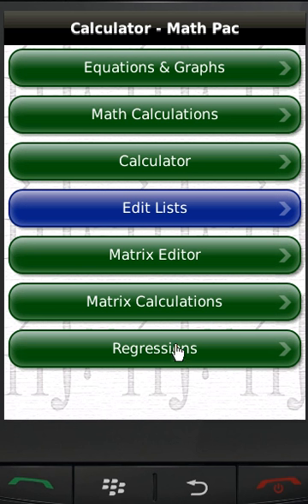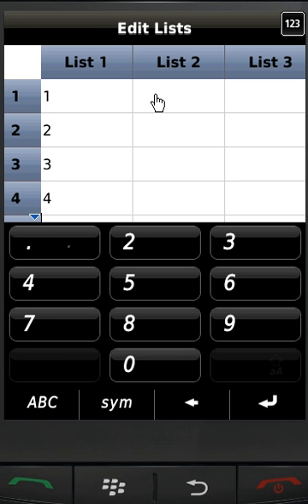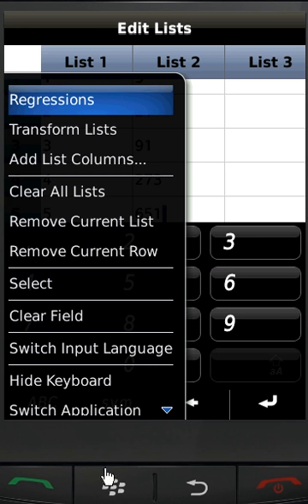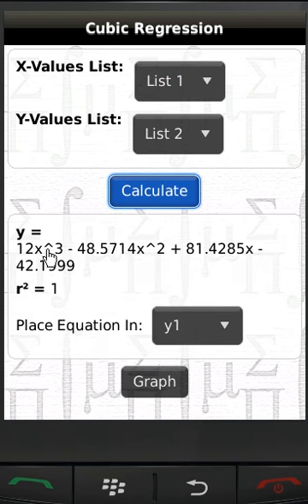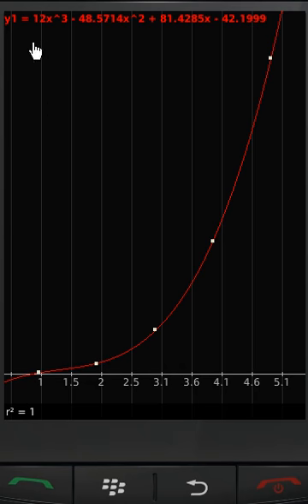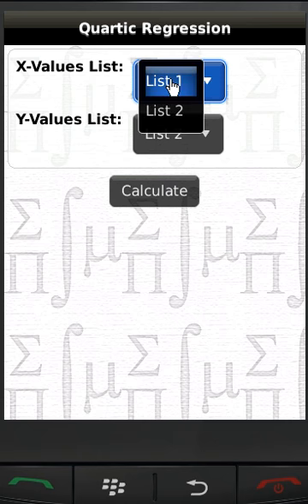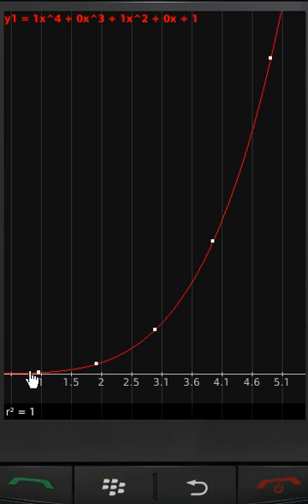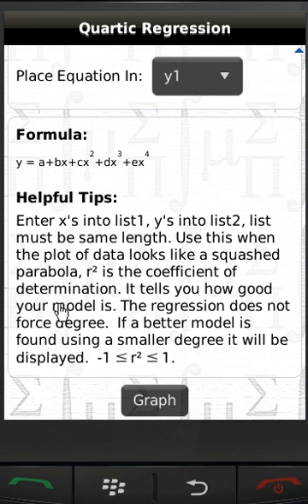MathPac Regressions: part-2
Using MathPac to perform various regressions.
Begins with  cubic regression and continues through polynomial regression .